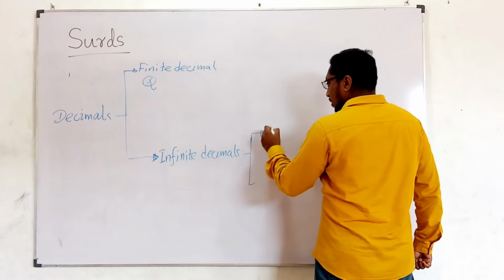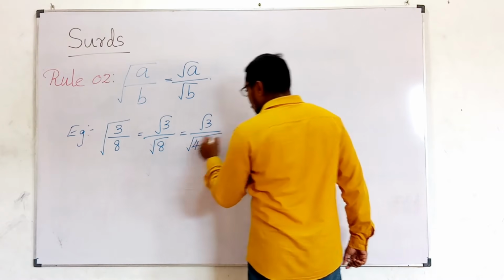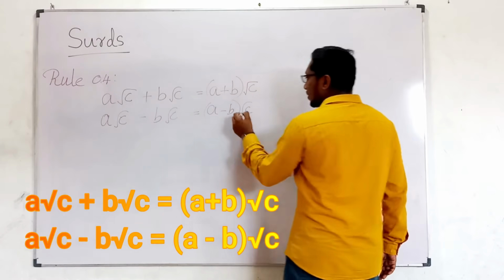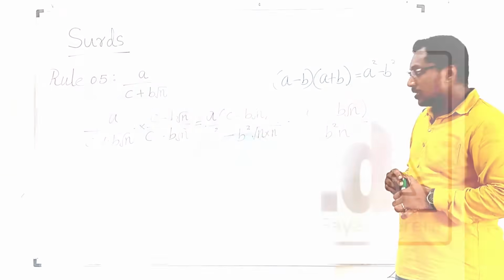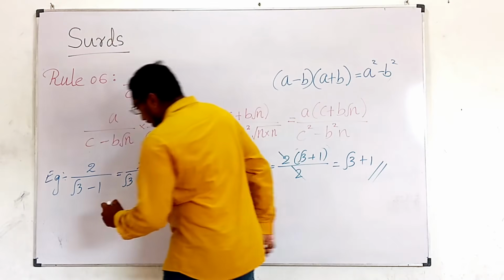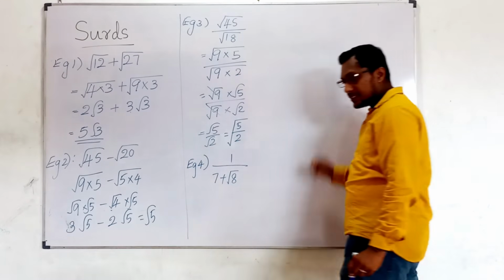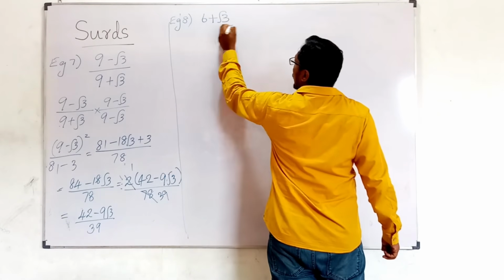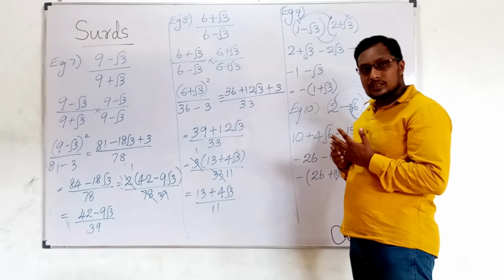📘 Real Numbers & Surds – Ontario Grade 9 Math (MTH1W) EP 3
📘 Real Numbers & Surds – Ontario Grade 9 Math (MTH1W)

In this lesson, we explore Real Numbers and Surds (Irrational Roots) based on the Ontario Grade 9 Mathematics curriculum (MTH1W).

This video explains clearly:

✔ Natural Numbers
✔ Whole Numbers
✔ Integers
✔ Rational Numbers
✔ Irrational Numbers
✔ Surds (√2, √3, √5 etc.)
✔ Simplifying square roots
✔ Classifying numbers correctly
✔ Real numbers on the number line

Students will learn:
• Why √4 is rational but √2 is irrational
• What makes a number a surd
• How to simplify expressions like √18
• How surds connect to irrational numbers

This lesson is perfect for:
• Ontario Grade 9 students
• Parents helping with homework
• Students preparing for tests
• Anyone reviewing number systems

📌 Part of our “Grade 9 Math Foundations” Series

Here we discuss about Surds and the how to add subtract rationalize and work with surds.

This is the episode three of a self learning mathematics lesson series.

For any questions or feedback please contact